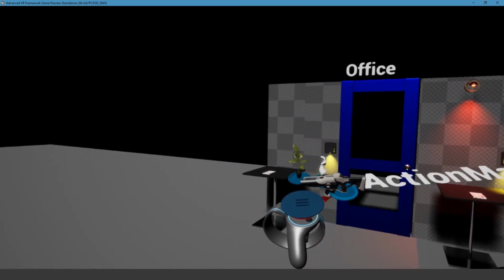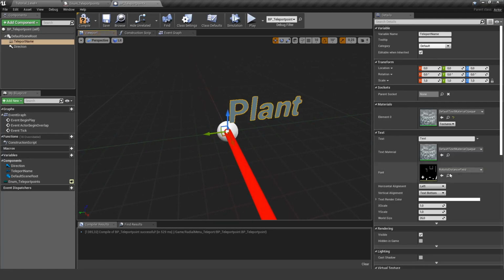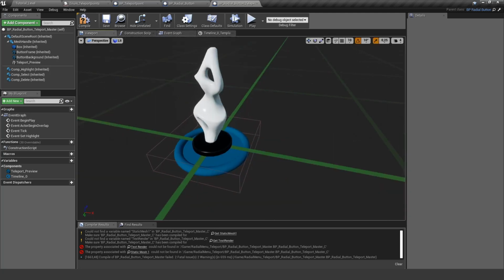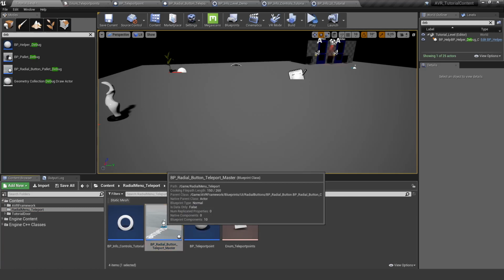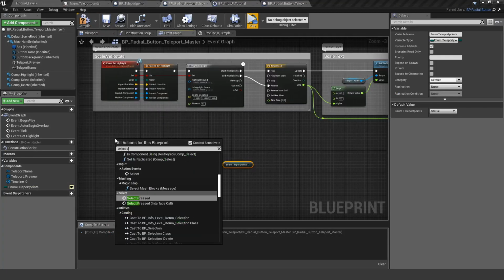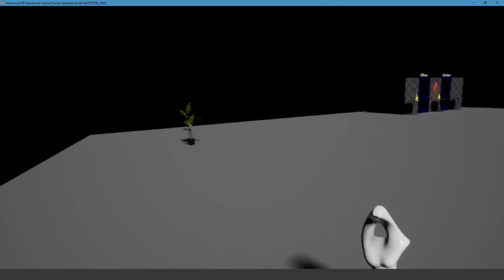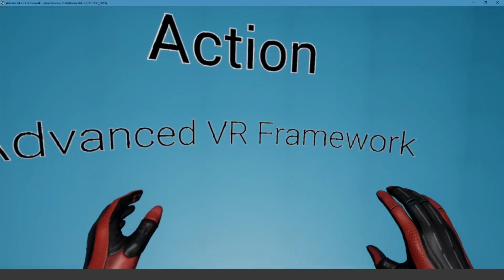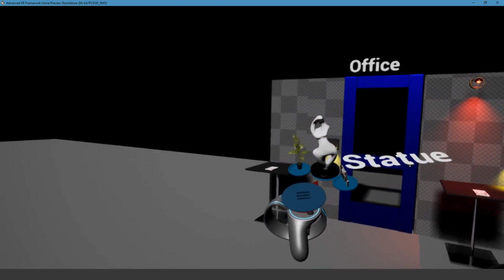AVR 2.1 - Radial Menu Teleportation & Level Transition inside Unreal Engine 4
This video shows the older Advanced Framework Core. Our current framework is Advanced Framework Pro for Unreal Engine 5.8, a separate product. Try the playable demos

In this Hands-On session I´m going to create an interactive radial menu button for Teleportation and Level Transition.

The best way to get in touch with us is our awesome discord community